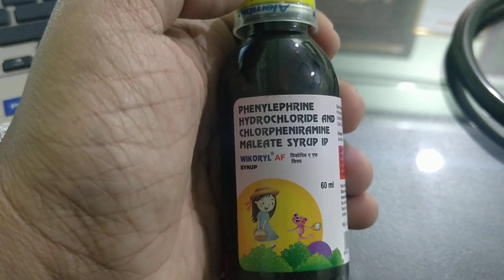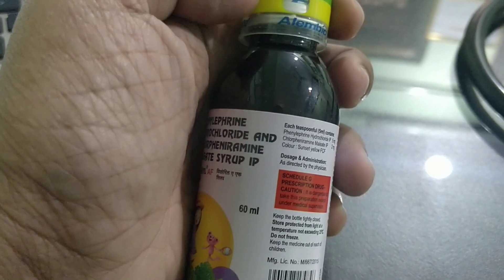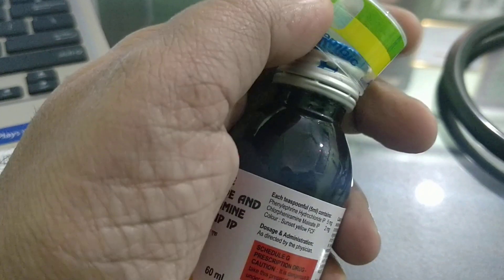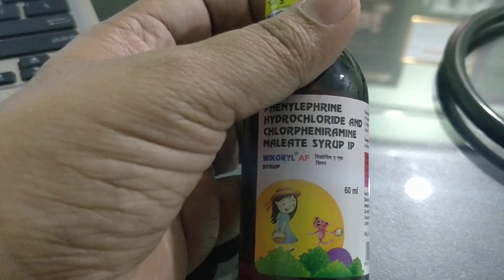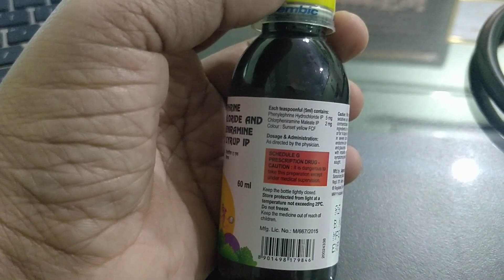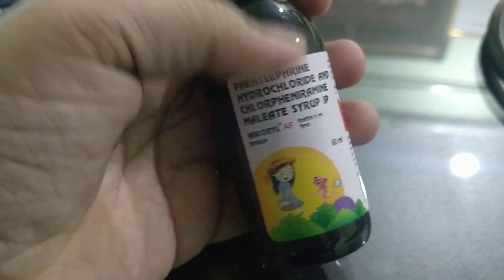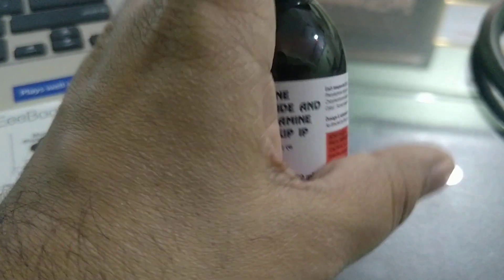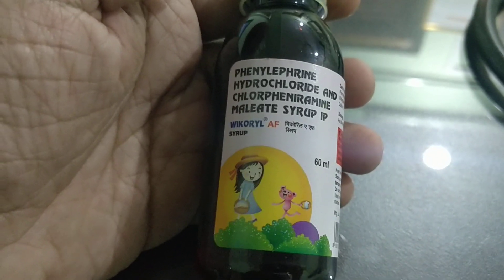Medicine review: Wikoryl AF syrup uses side effects complications